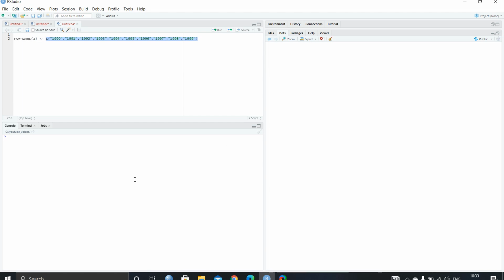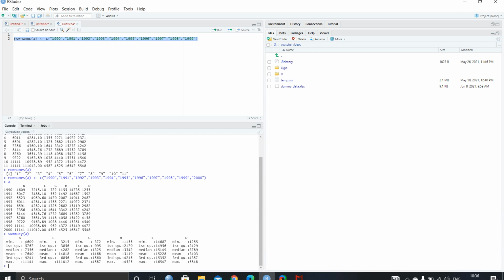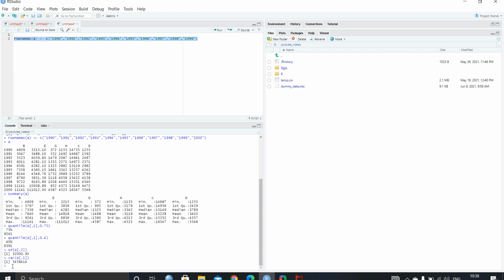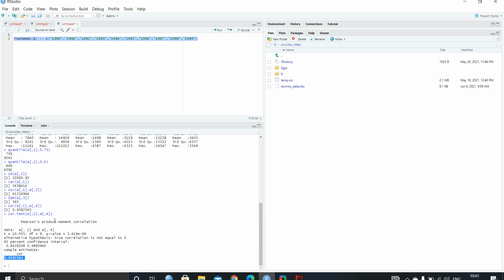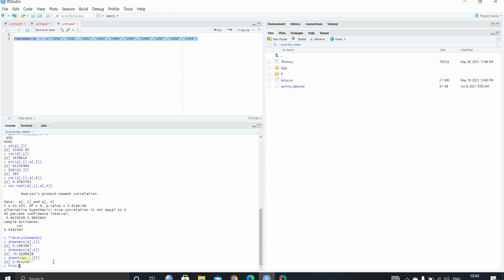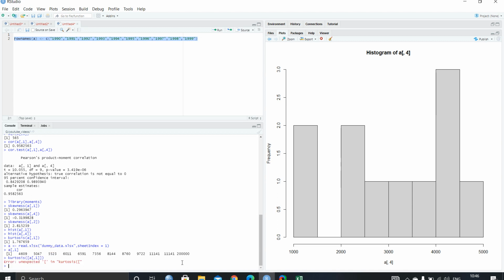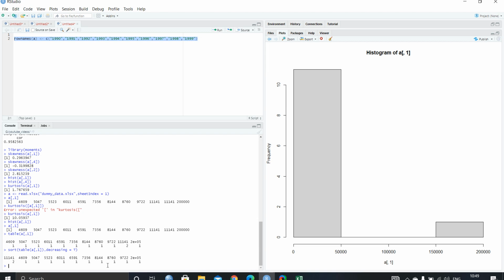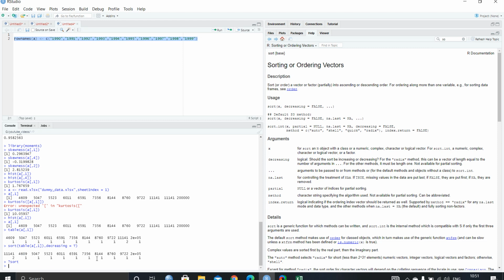Descriptive statistics in R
This is the second video on the R series. In this video, you will find descriptive statistics (mean, median, mode, standard deviation, variance, correlation, skewness, and kurtosis). Two tips are given for beginners.